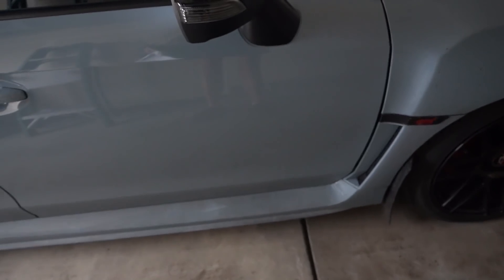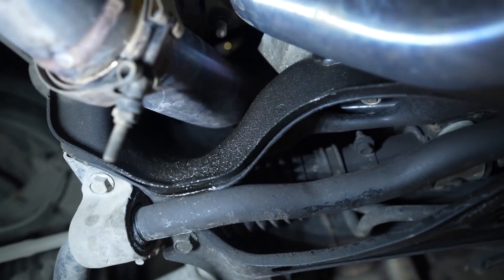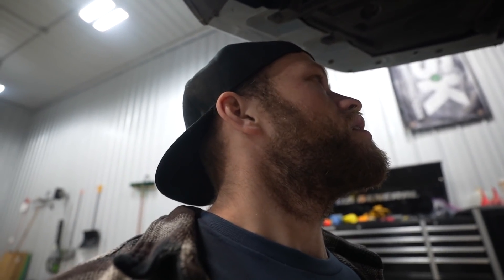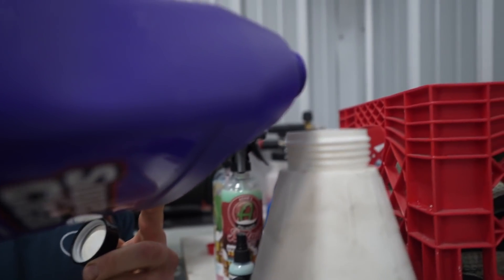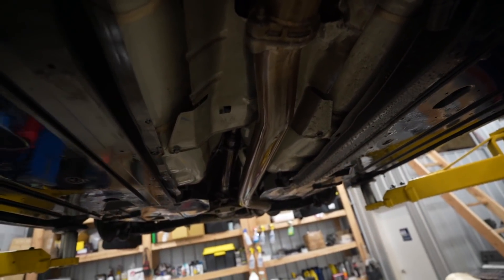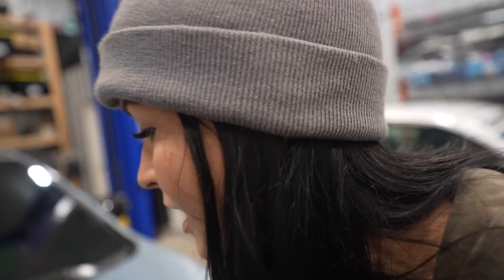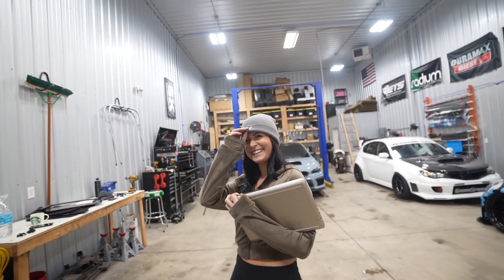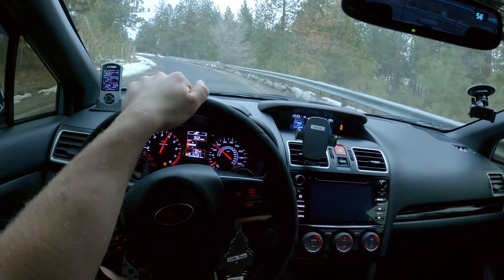Bobbi's STI Goes HotBoi!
• Series Grey STi Parts List:

Car Purchase (DEVIN2020) $50 OFF

Winter Wheels
Winter Tires
Summer Tires

Vortex Generator
Trunk Lip
Exhaust Finishers
Trunk Garnish